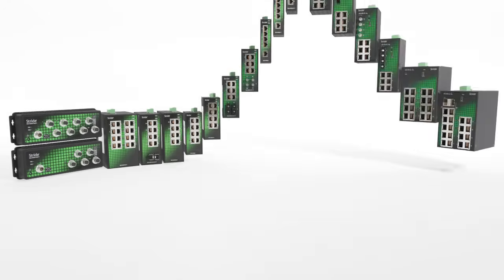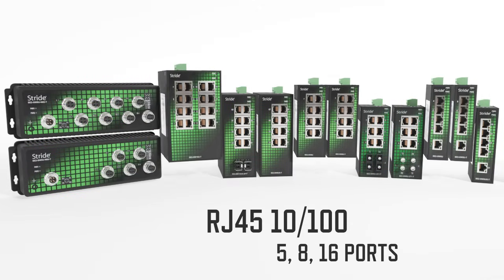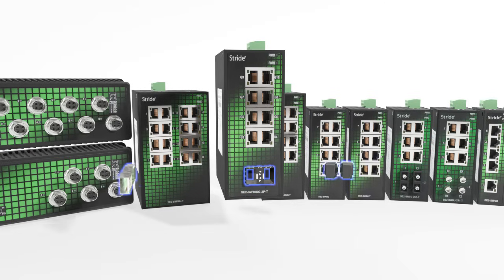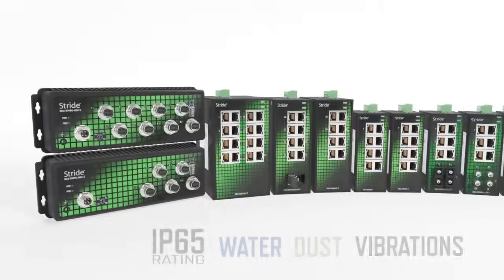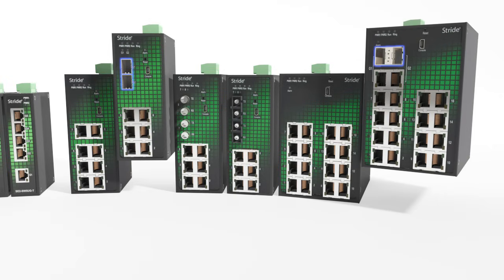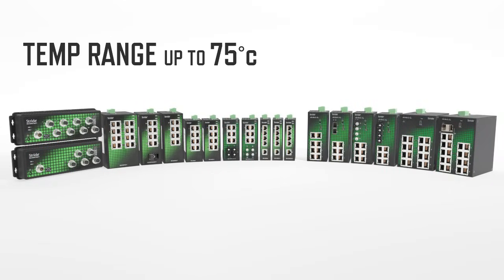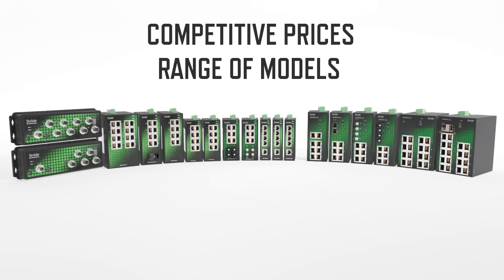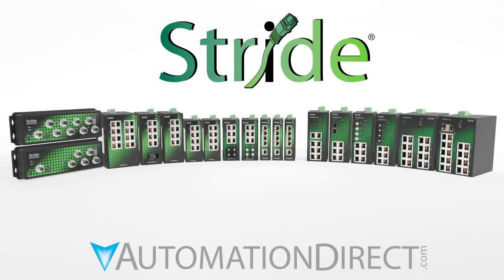Stride Industrial EtherNet Switch - From AutomationDirect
Learn about the benefits and features of the Stride Ethernet Switches from AutomationDirect in this brief intro. This series offers what you need for you Industrial Automation Ethernet environment. From industrial Gigabit, IP65 Ethernet switch, and also plenty of din rail mounted Ethernet switches.

Related AutomationDirect.com part numbers: SE2-SW18M-2G, SE2-PM7, SE2-PM5